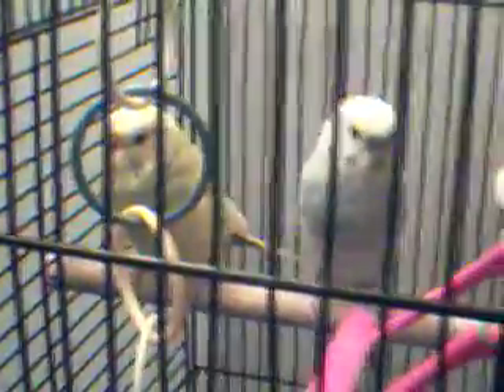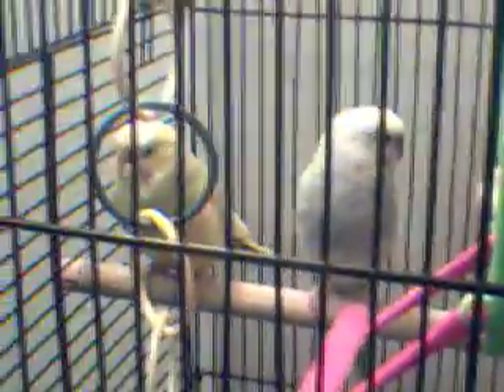my budgies, duey and pedro.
this is a short video about my two budgies. i just got a cheap camcorder and i was testing it out. sorry about the poor quality. its all i could afford. anyways, these are my birds Duey and Pedro. Duey is the green one and Pedro is the blue and white one. i will make another video about my Duey and Pedro and of my other bird Mr. cuddles